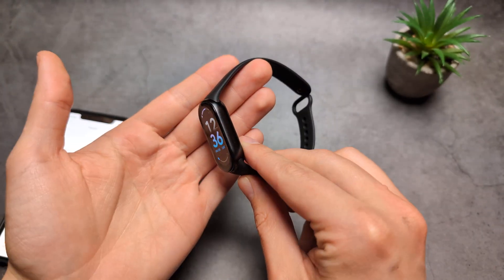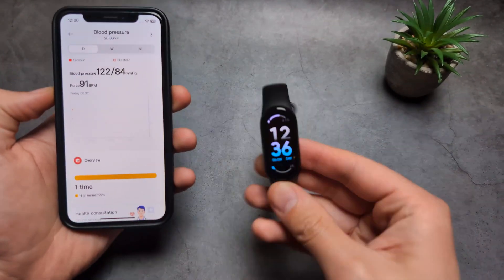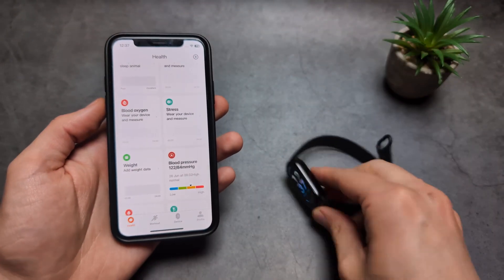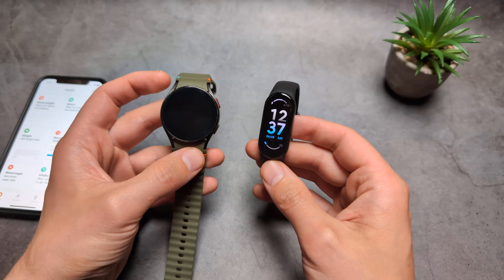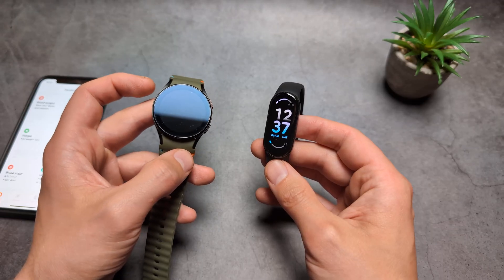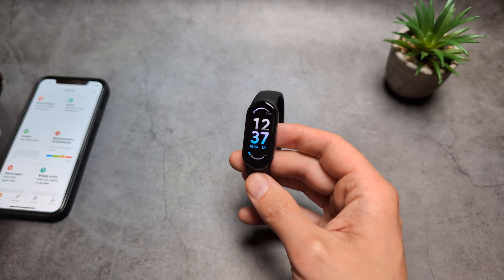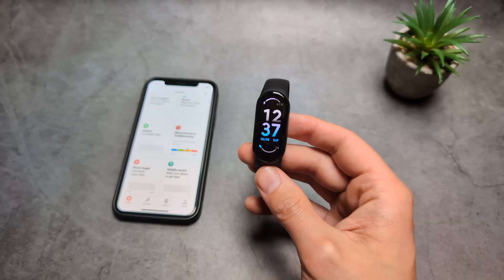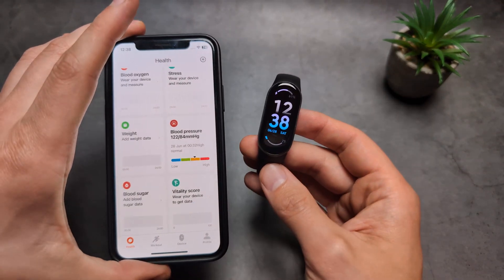Can Xiaomi Smart Band 10 Measure Blood Pressure?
Blood Pressure on Xiaomi Mi Band 10